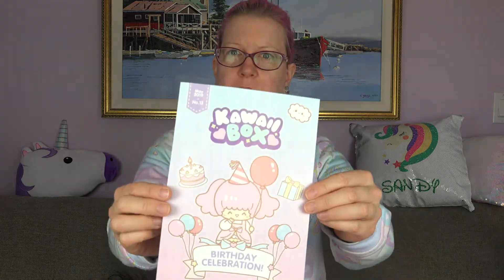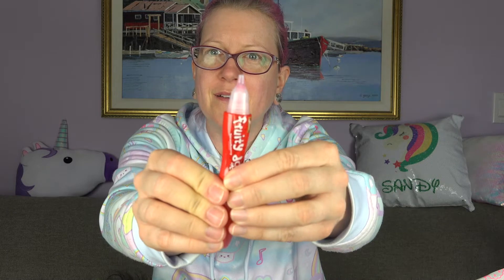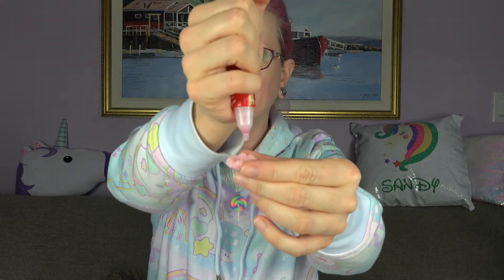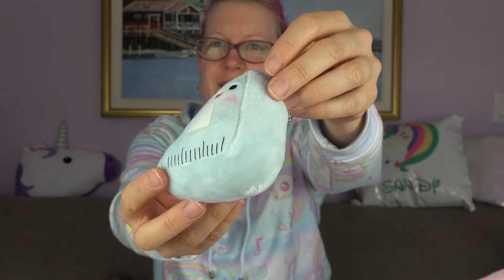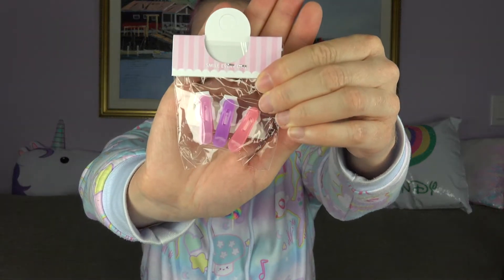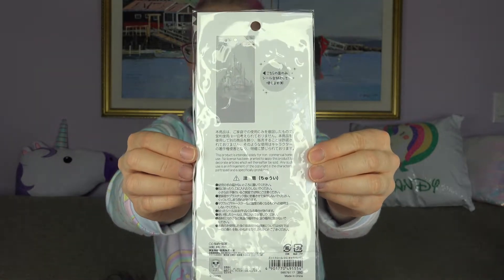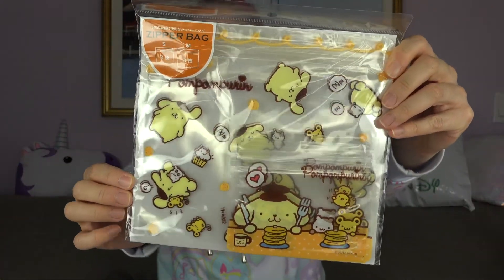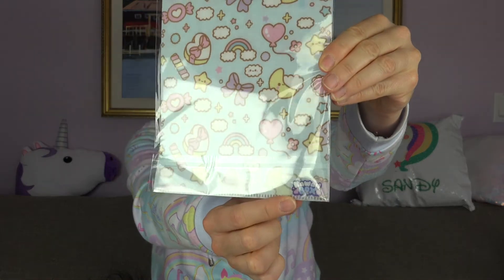May 2019 Kawaii Box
Unboxing the May 2019 Kawaii Box!
My sweatshirt is from Kawaii Goods